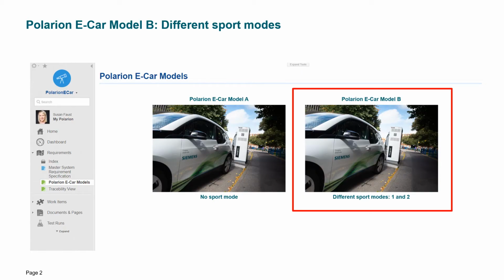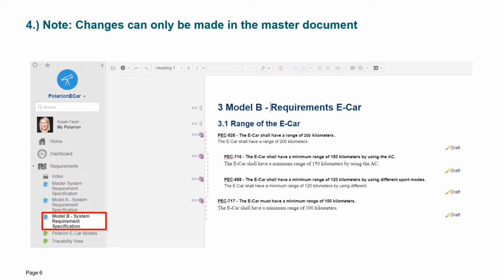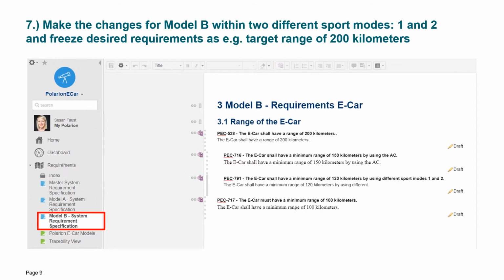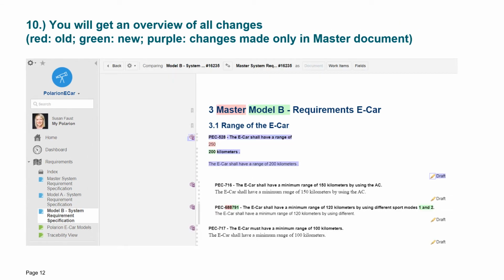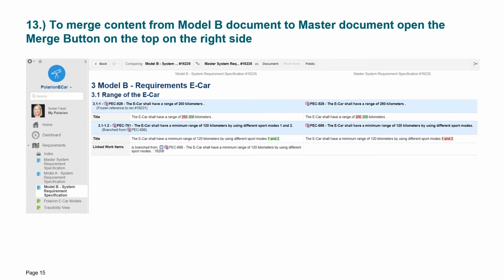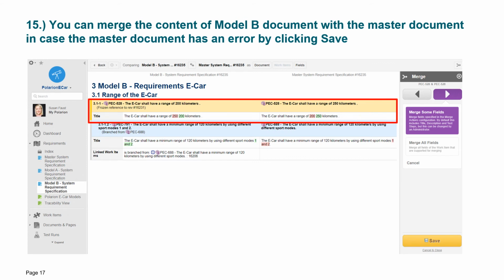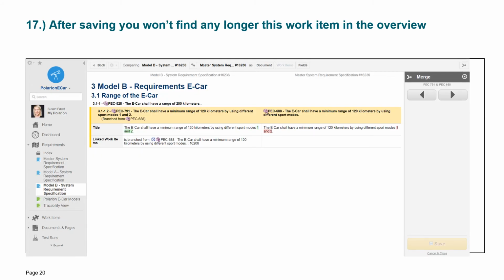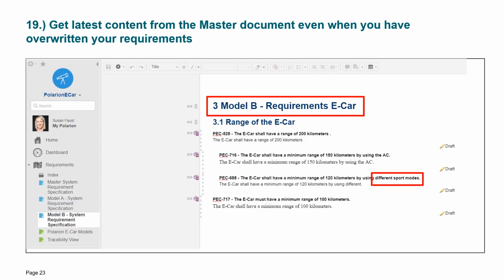HowTo_Branch and Merge Live Documents in Polarion (2)